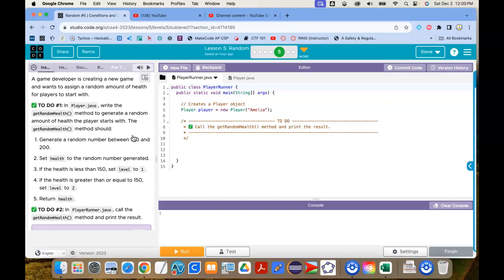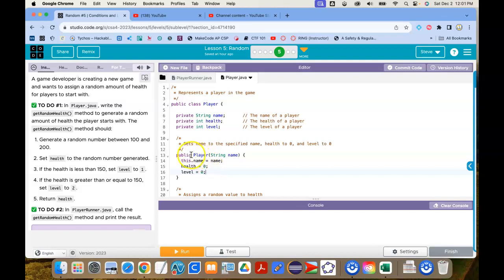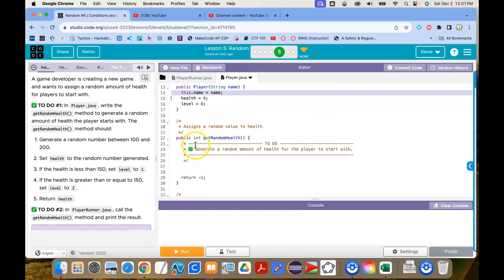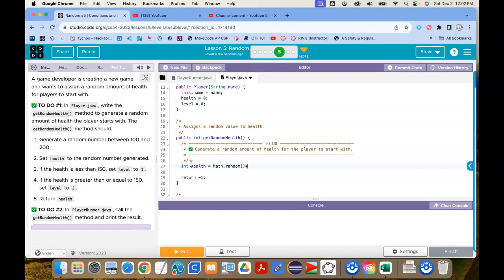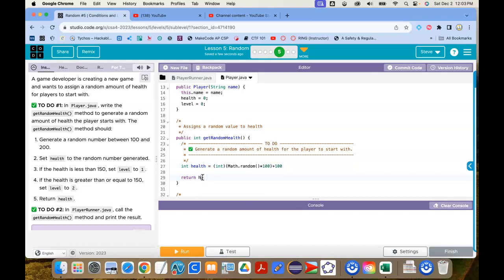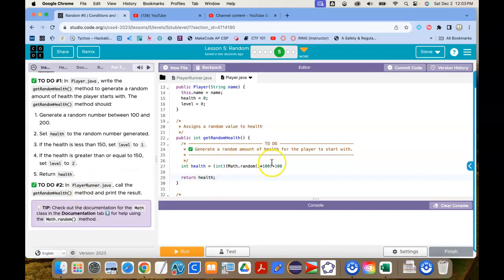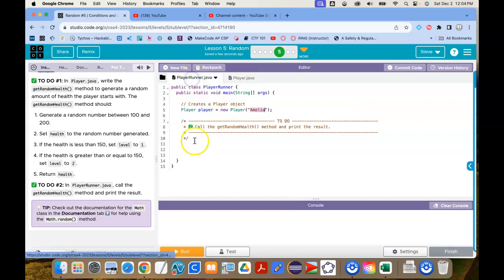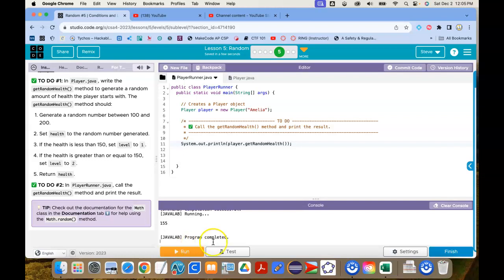LESSON 5 LEVEL 5 a